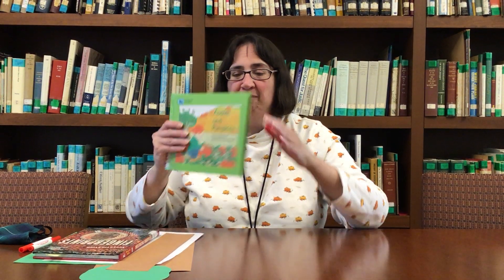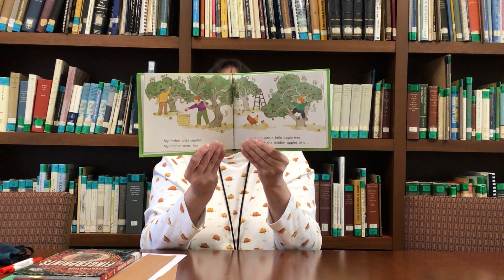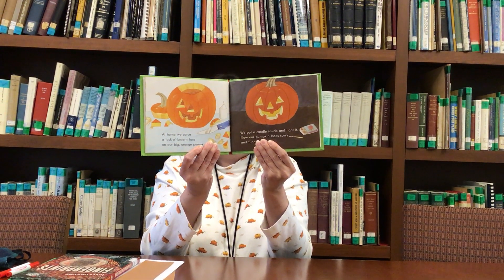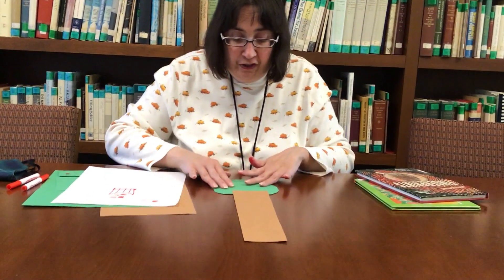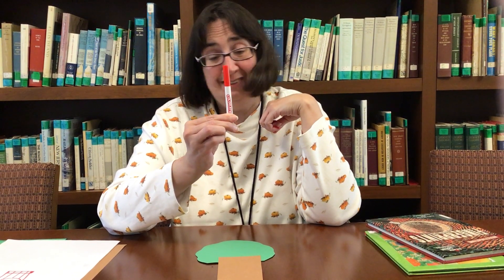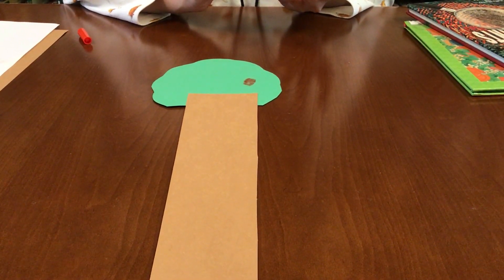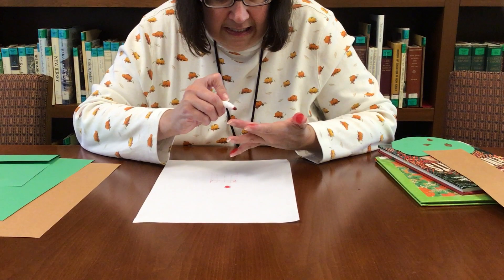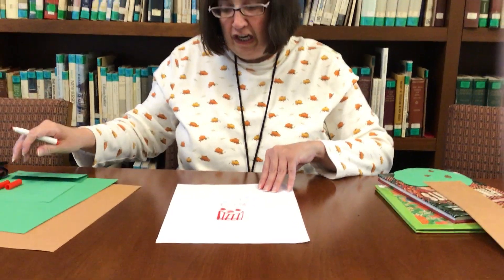Friday Storytime with Miss Jennifer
Theme: Apple Fingers
Book: “Apples and Pumpkins” by Anne Rockwell
Activity: Fingerprints